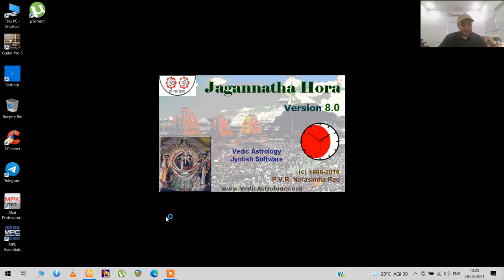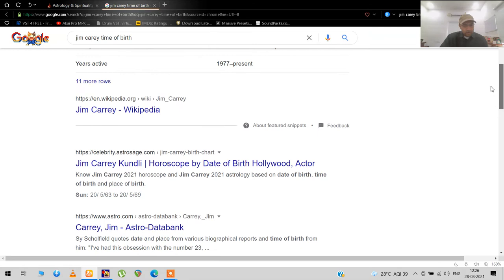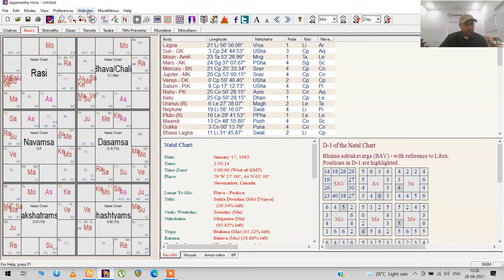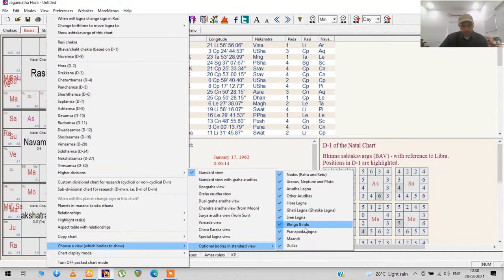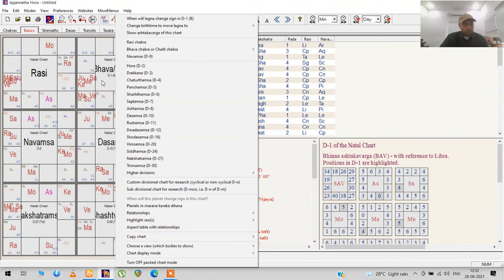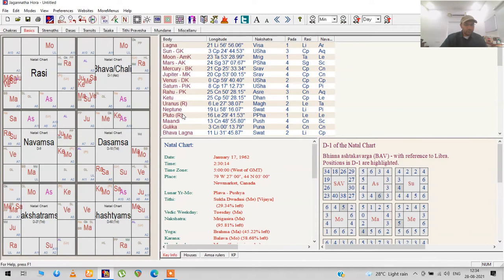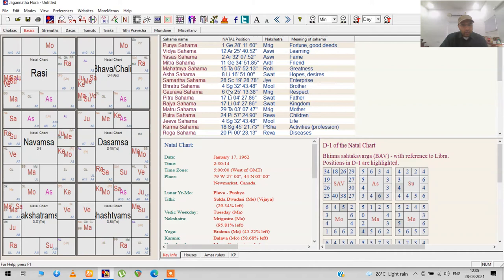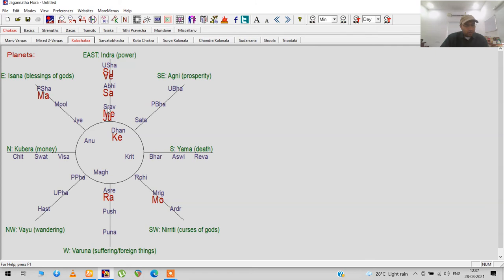How to use Jagannatha Hora Software - Introduction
Basic features and my settings using Jagannatha Hora Astrology Software.

Please feel free to drop a comment or Email/ WhatsApp me if you need a consultation or reading.

Love, light and blessings to all ☀️🙏